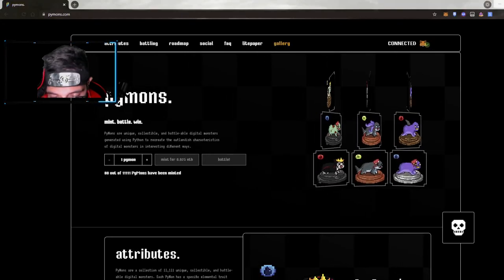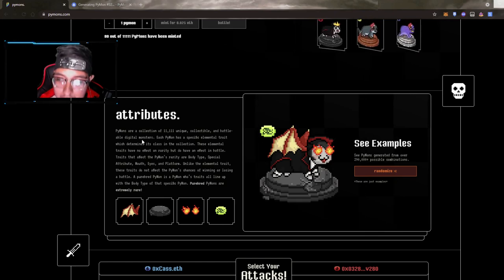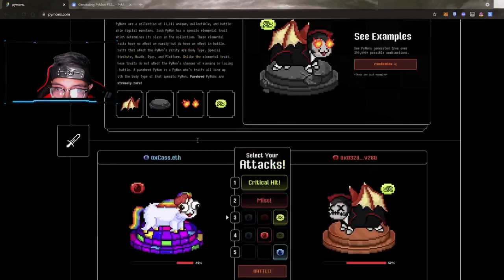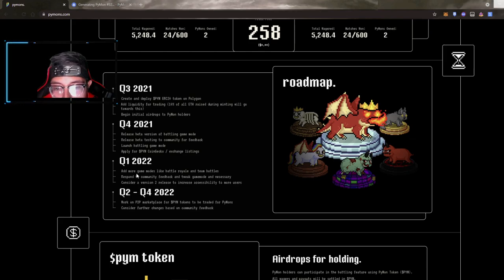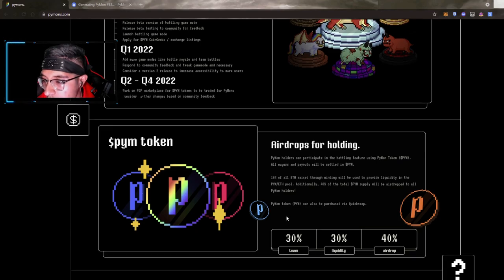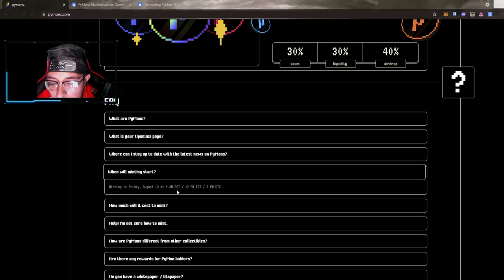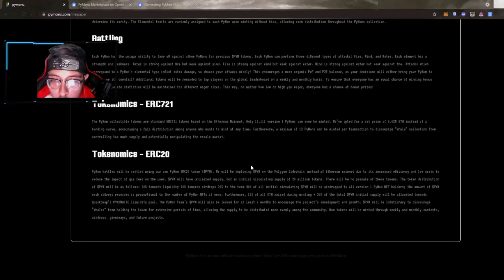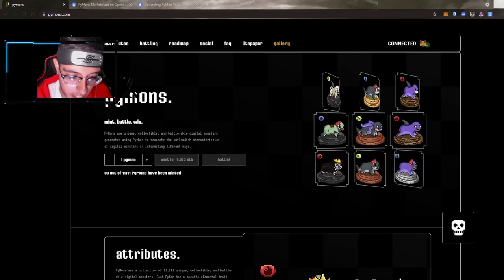NEW NFT GAMING PYMONS PROJECT REVIEW!!!!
PyMons, limited in quantity yet unlimited in strength, are dystopian creatures that come from afar. PyMons are truly creatures of war; they do not battle for fun, but rather for survival. Being the owner of your own PyMon, it is up to you to collect and play your PyMons strategically. Whether you play with fire, water, or wind is completely up to you; climb your way up the leaderboard and reap the fortunes that await!